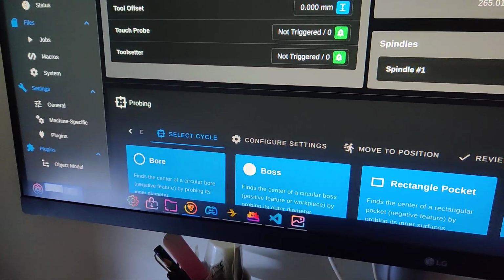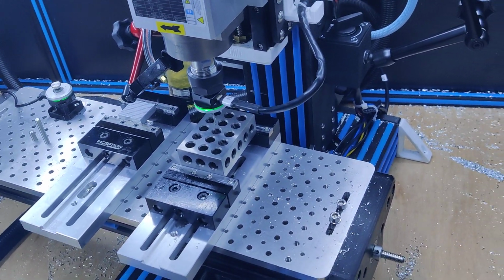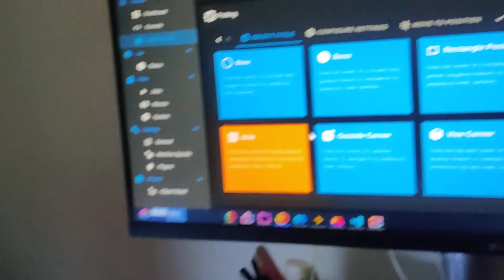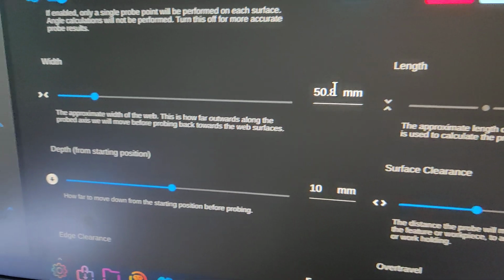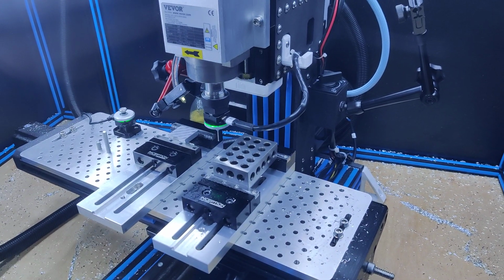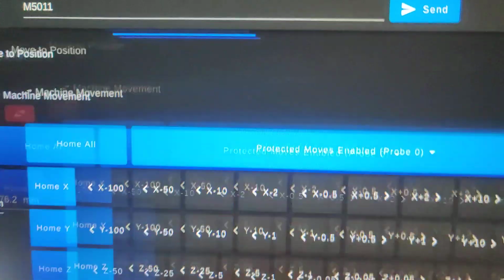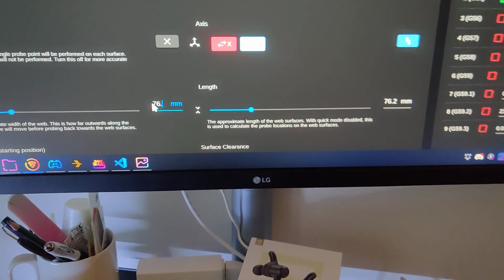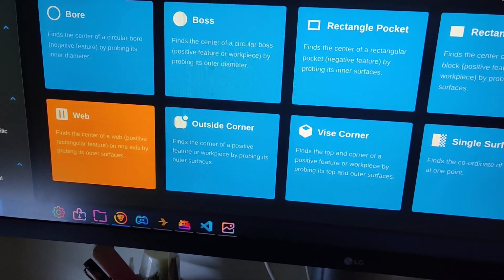Web and Pocket (Single Axis) Probing Cycles in MillenniumOS on the Millennium Machines Milo V1.5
After live-demoing the new probing interface at SMRRF over the weekend on Milo V2.0, we played around engraving some dog tags for attendees - which made it painfully obvious that it's time for me to implement the Web and Pocket (Single Axis) probing operations.

These allow for more advanced probing use-cases, for example finding the middle of your vice jaws using Pocket, or probing a single axis of a rectangular workpiece to find the centre.

The current implementation has quick and full probe modes and is fully integrated into the MillenniumOS UI plugin.